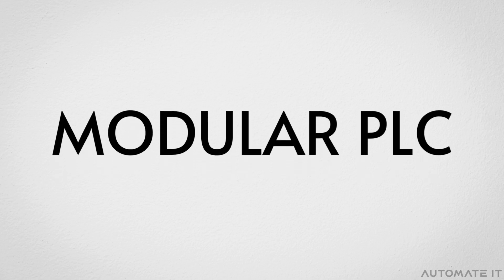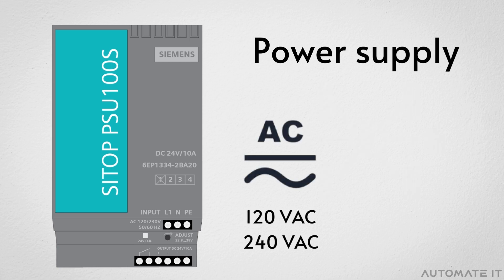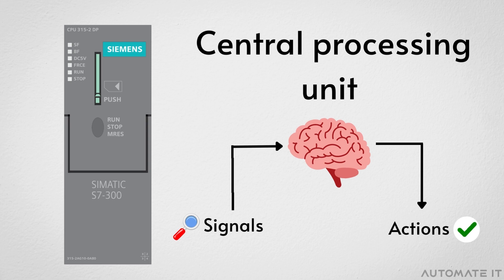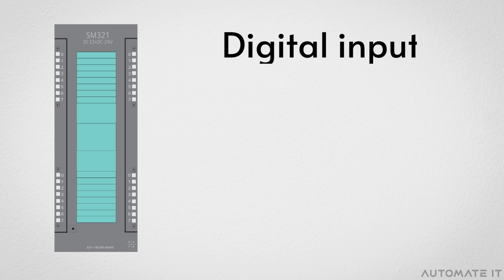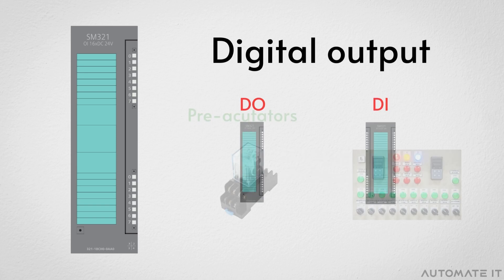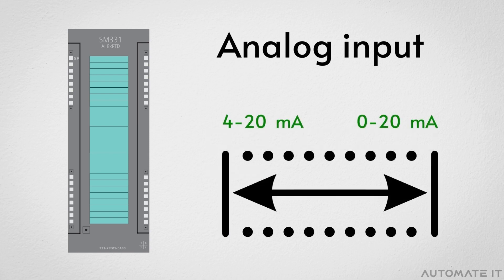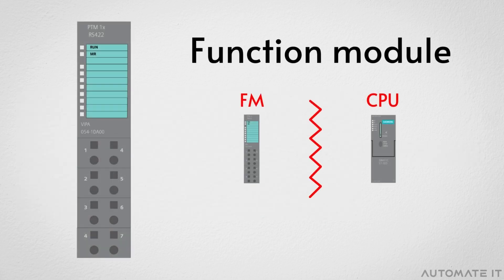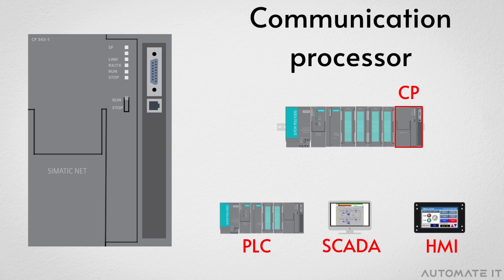What is a modular PLC ?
In this video we are presenting the different modules of a modular PLC
Timecodes :
0:00 - Intro
0:14 - Power supply
0:36 - CPU
0:55 - Interface module
1:09 - Digital input module
1:30 - Digital output module
1:44 - Analog input module
2:04 - Analog output module
2:16 - Function module
2:33 - Communication processor